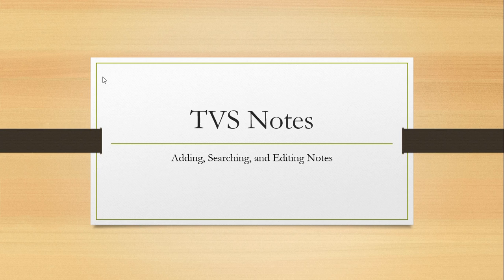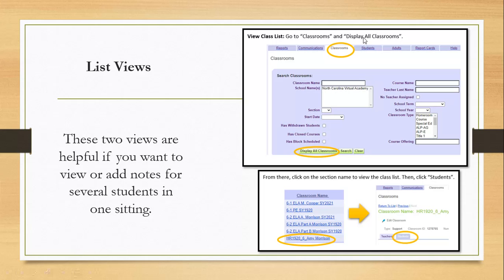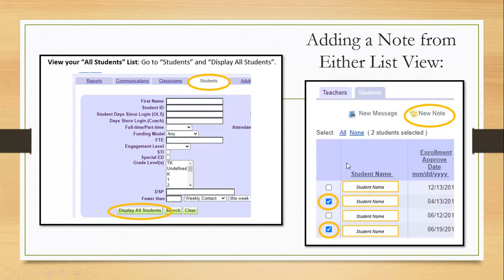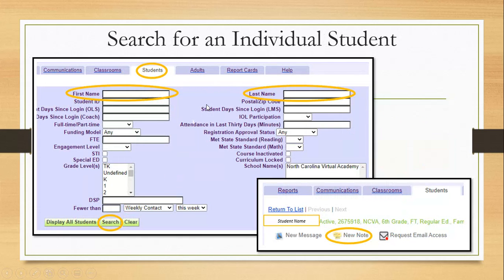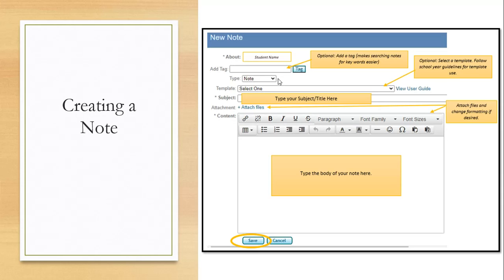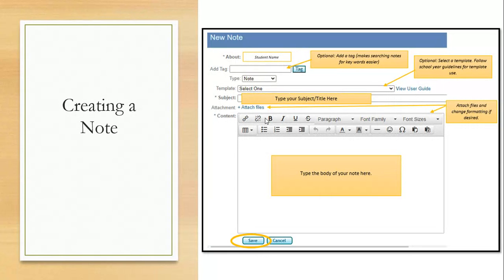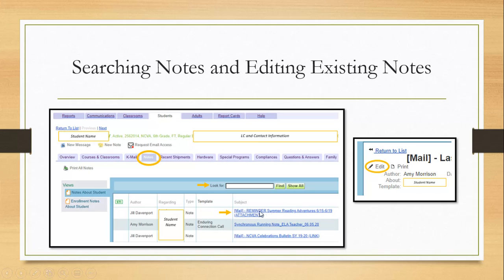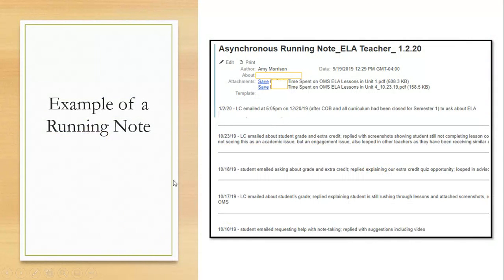Adding, Searching, and Editing TVS Notes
This video shows how to add a new note, how to search notes using key words, and how to edit an existing note in TVS.